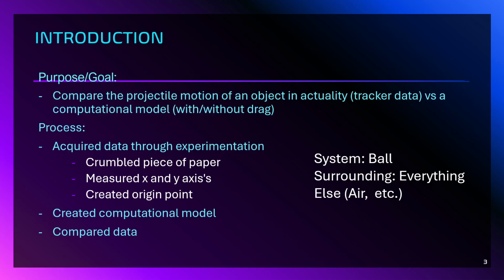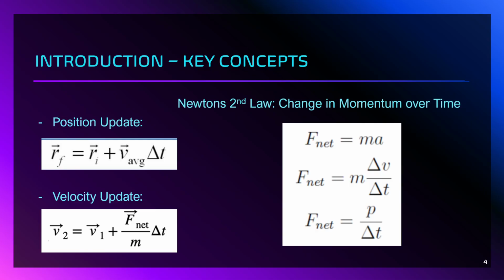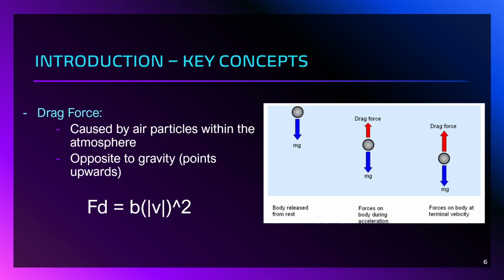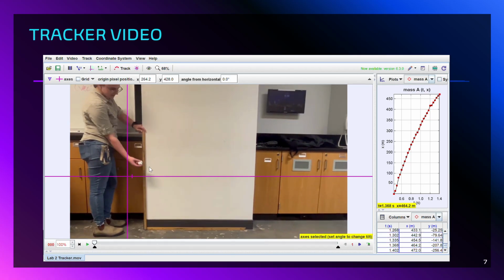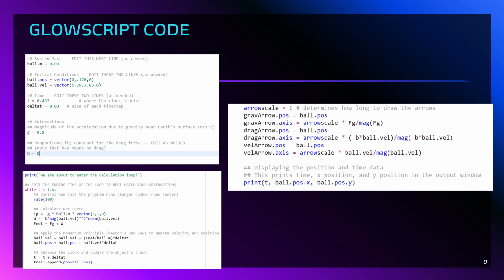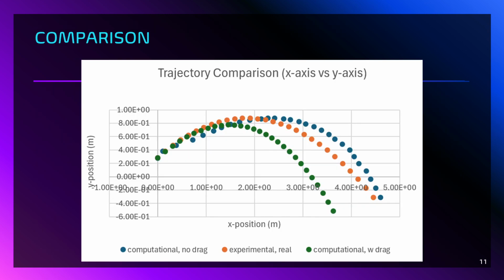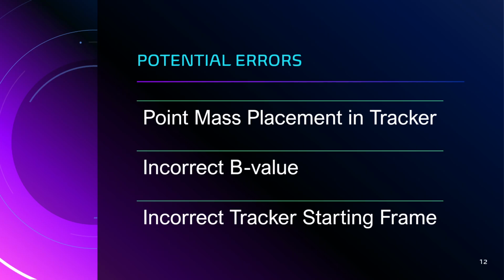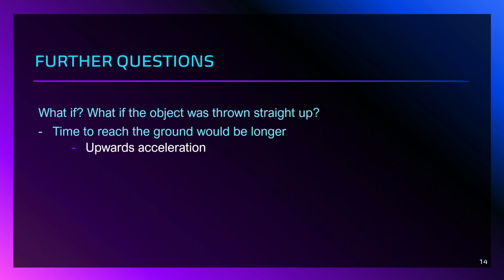Lab 2 Final Presentation